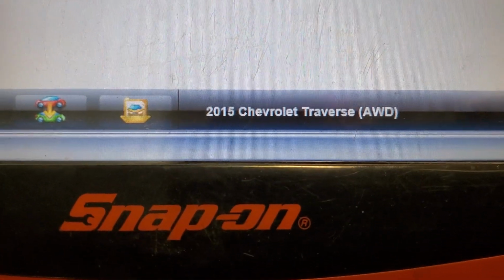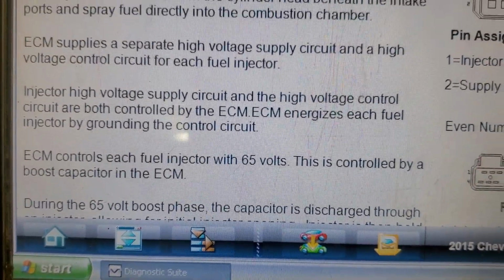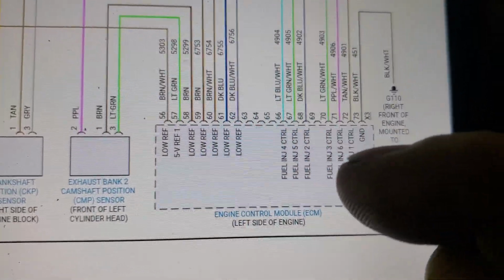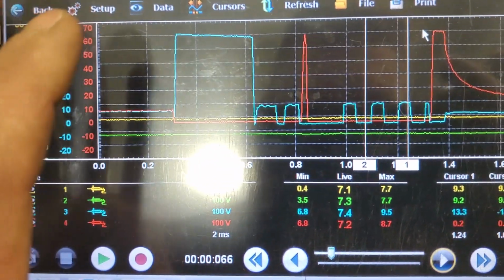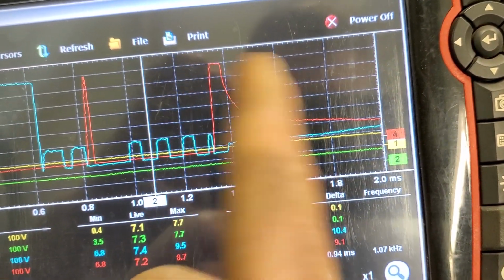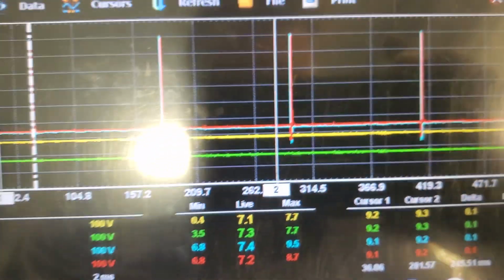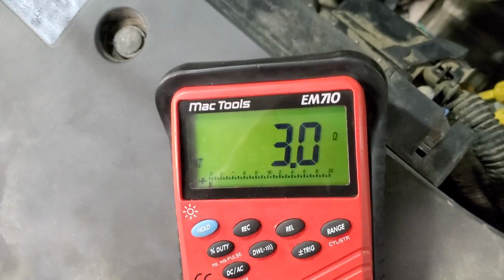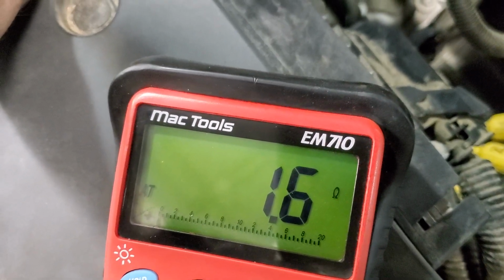2015 CHEV TRAVERSE 3.6L (VIN: D) P0300 & P124B INJ #4 CNTRL CKT SHORTED (PART I)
Pretty nice little change of pace today...got a video on this here Chevy, looking forward to sharing it with my friends out there!  Happy Monday people!

P124B & P0300 on a 2015 Chevy Traverse 3.6L (VIN: D)

Individual known good injector resistance is 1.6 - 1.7 ohms at room temp in case you're wondering!